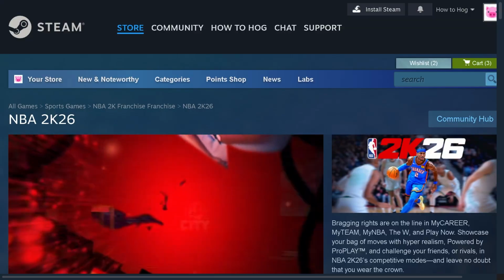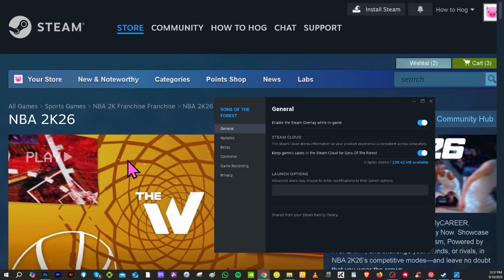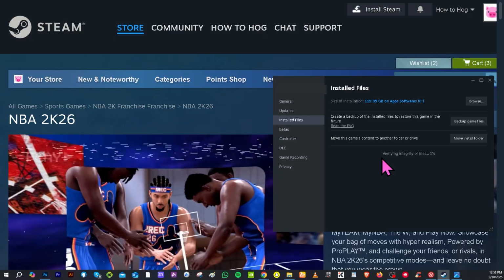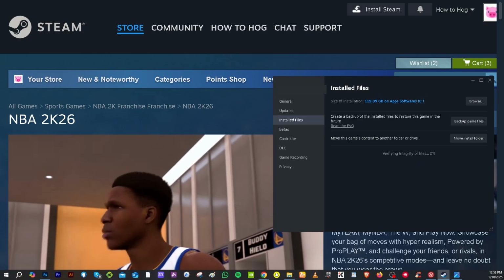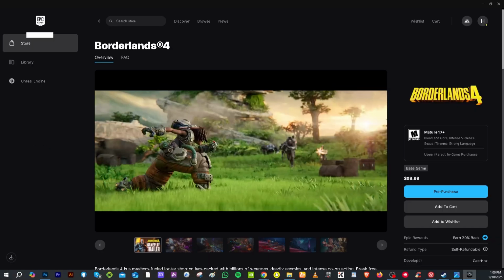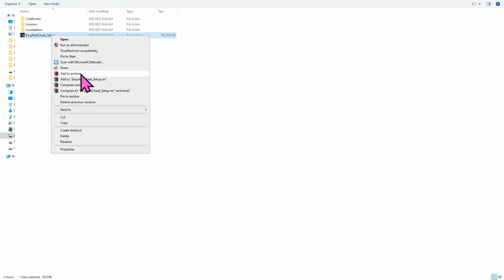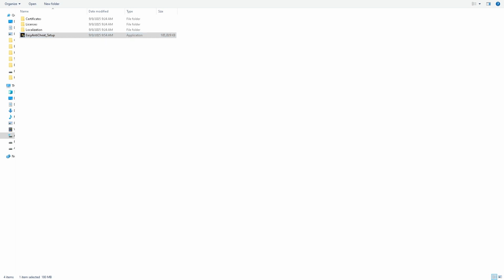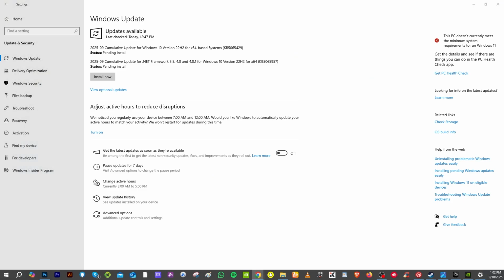FIX: Disconnected EAC Client Integrity Violation (New Solution)